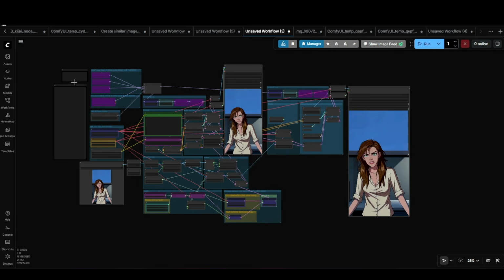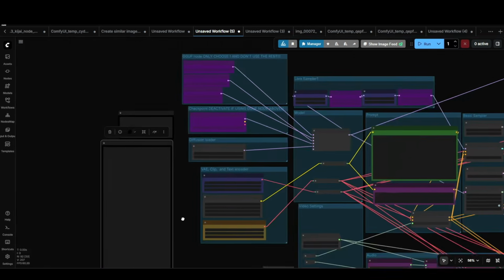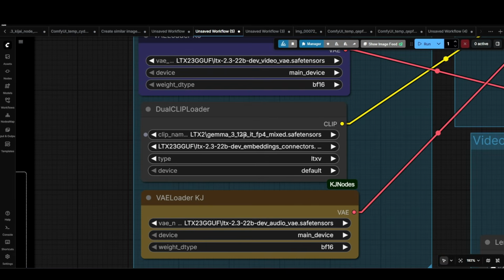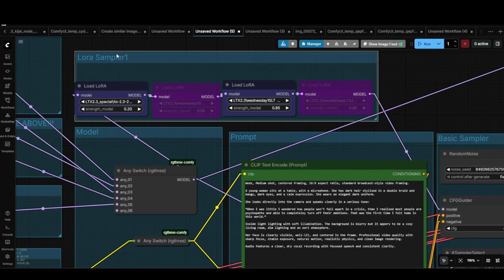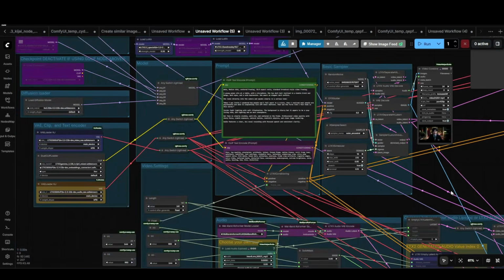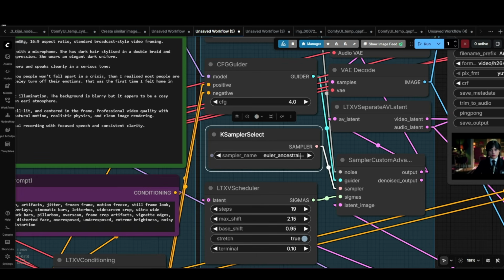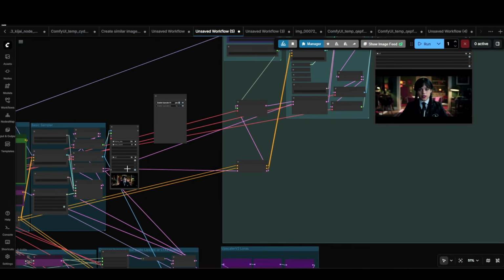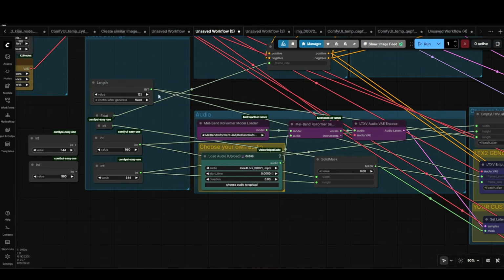LTX2 3 Custom Audio and Full or GGUF models t2v i2v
This is the updated LTX2.3 workflow, for text to video, and image to video methods. Costum audio option included, and you can customise the lenght, and the aspect ratio and size. Also it fits GGUF method, or full Dev method. There are 3 GGUF loader nodes included (you literally only need one! so use the one that works and remove the other ones). If you want to use the full size model, you can use checkpoint or diffusion model loader node.

Useful links!

On my discord, the little gift for discord users available there too just go to workflows channel and look at the threads! There is also more download links too.

Useful links
GGUF unsloth models